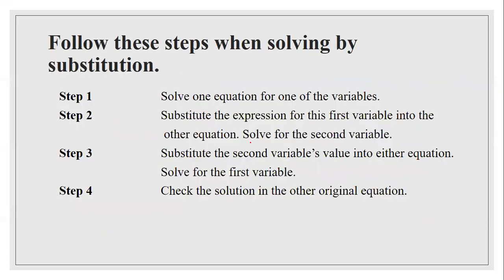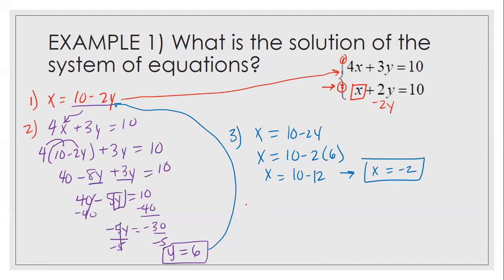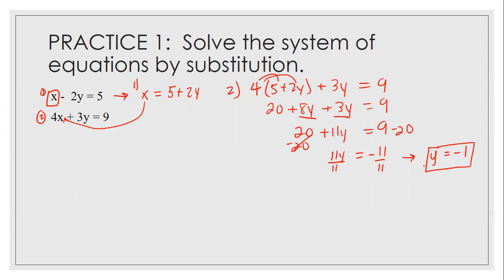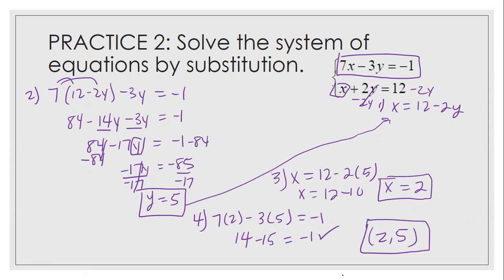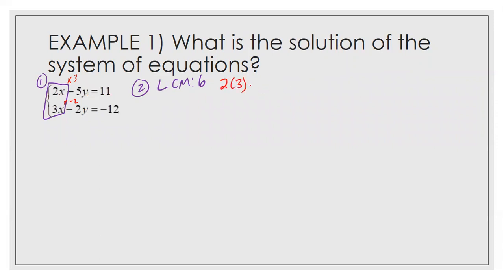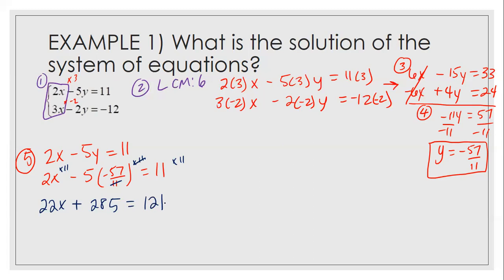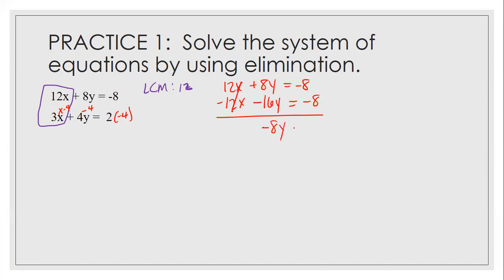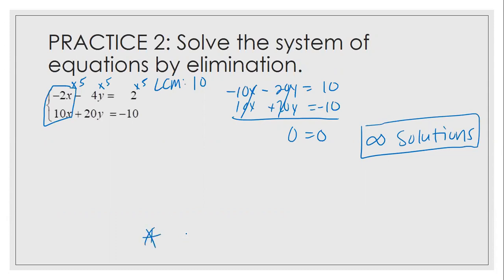4.2 & 4.3 solving linear systems algebraically